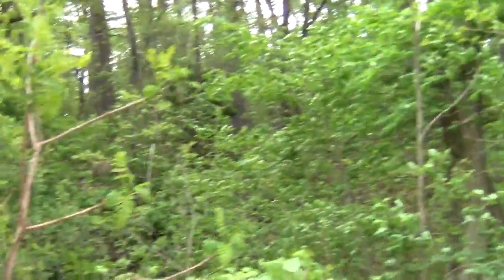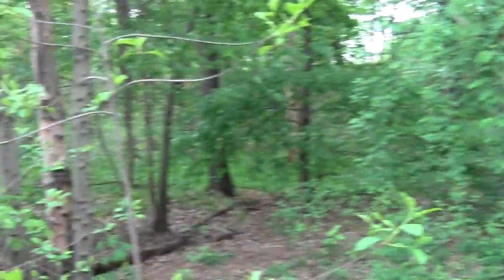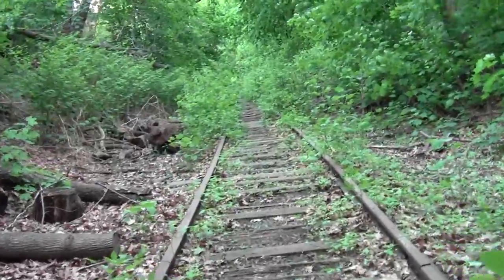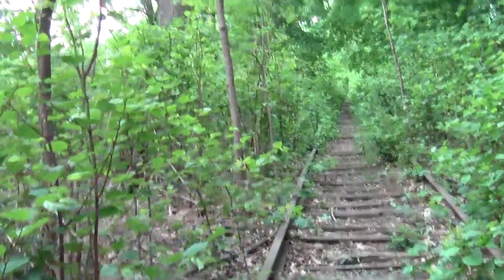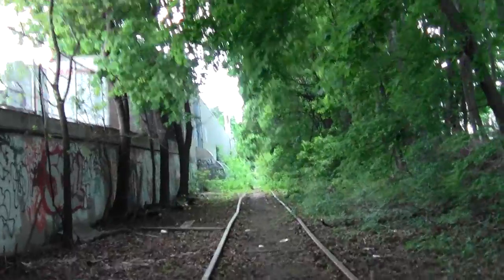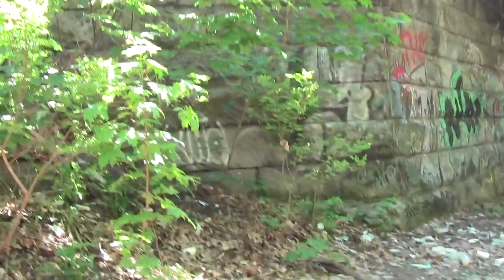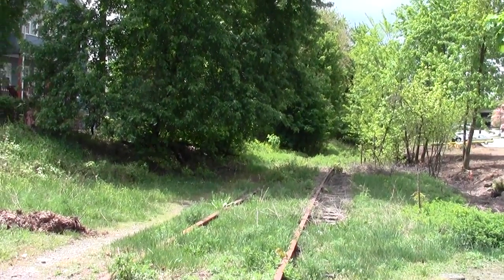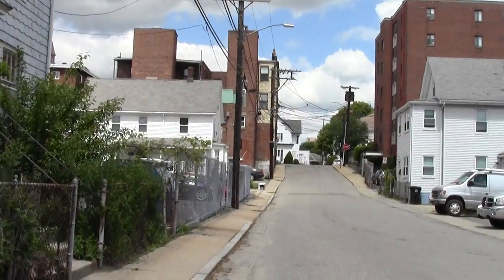Urban Options: Watertown Branch Rail Trail Part 5 Onward to Mount Auburn.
The home stretch for the track section within Cambridge with a look at the exit to Mount Auburn Cemetery.